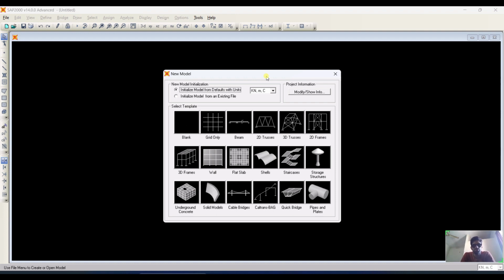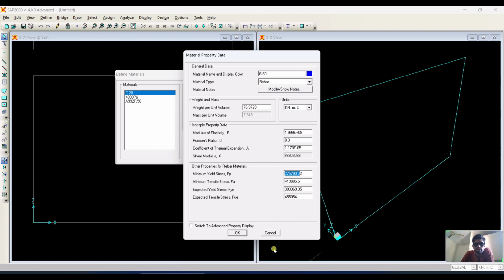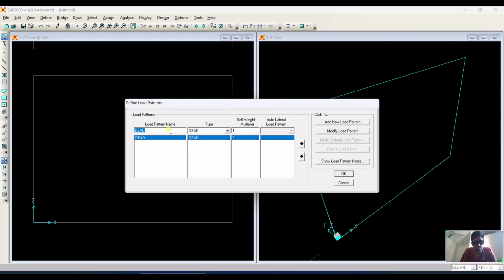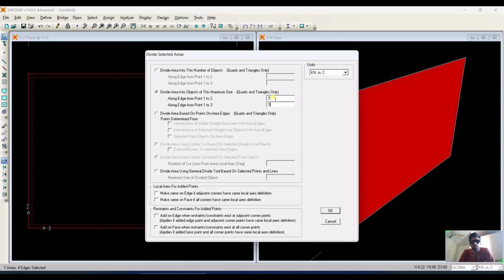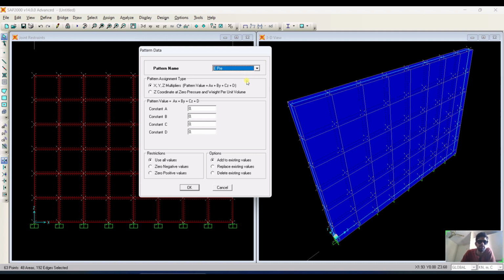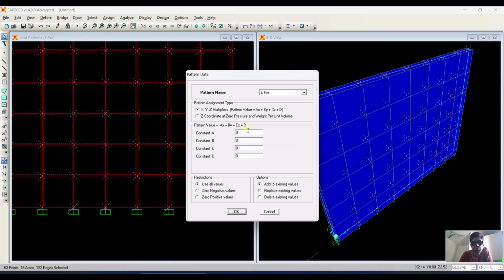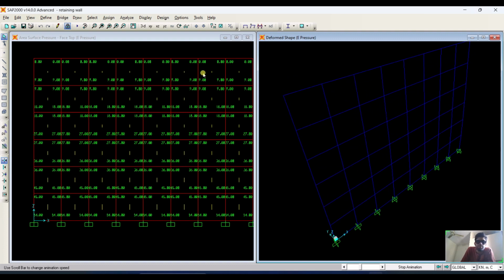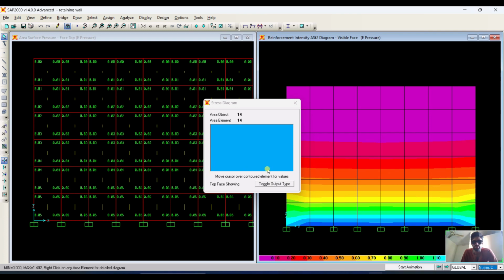Retaining Wall | Surface Load | Joint Pattern| Analysis | Design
Learn about analysis and design RTW in sap-2000 csi